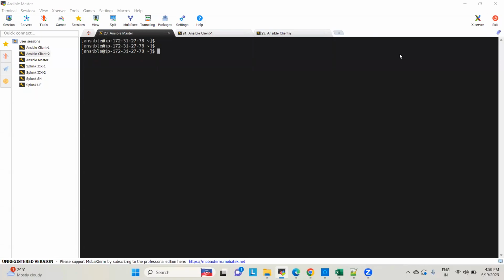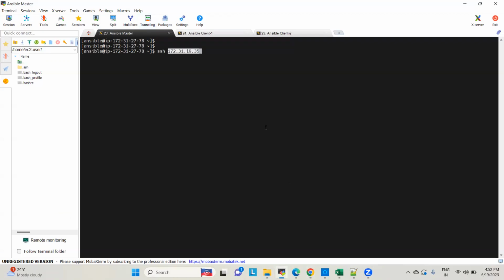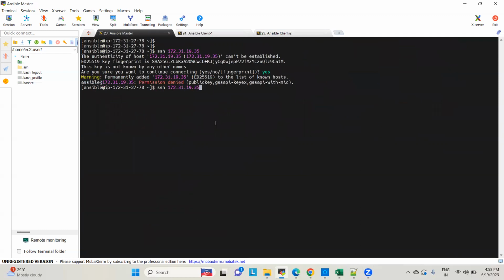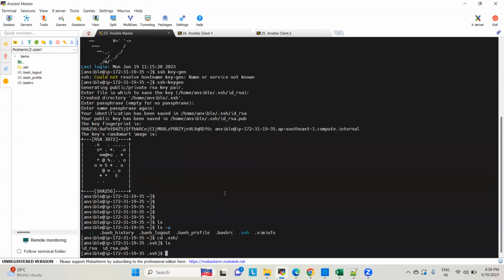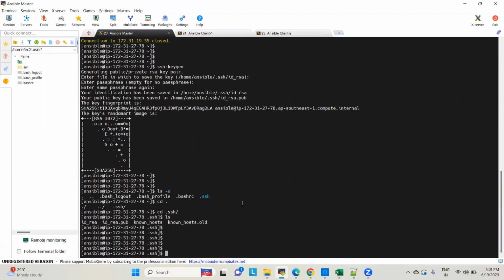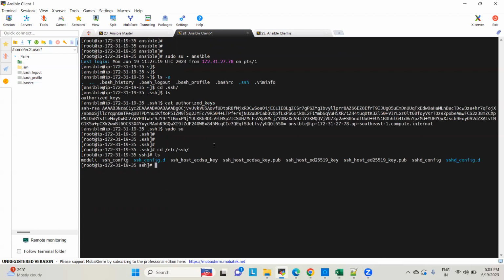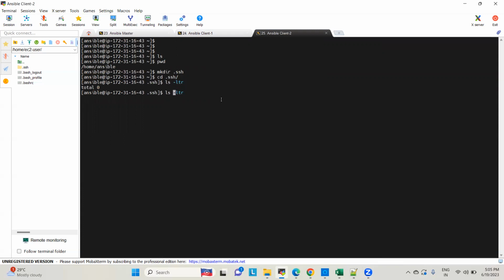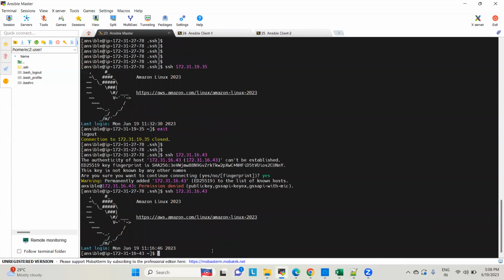SSH Connection From Ansible Master Node To Client Nodes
In this video, I've explained about setting up connection from Ansible master node to other client nodes. I've explained two different ways of achieving that. One by copying the key using 'ssh-copy-id' while other setting it up manually.